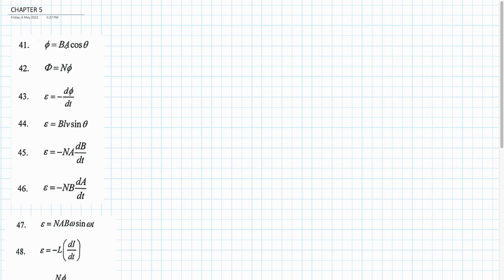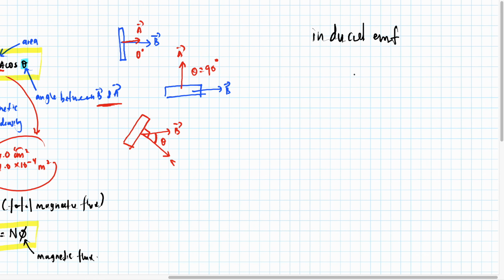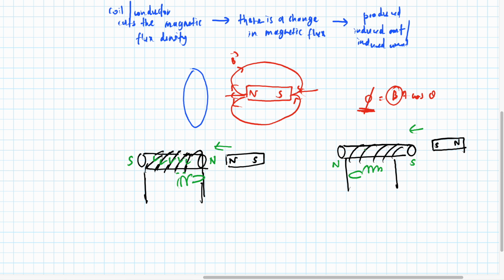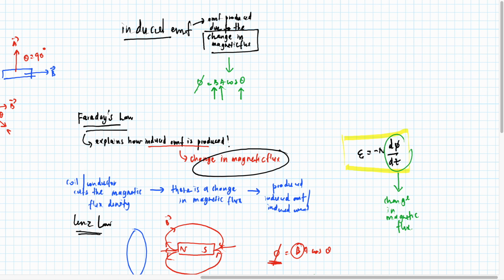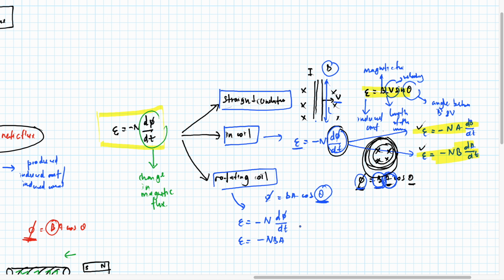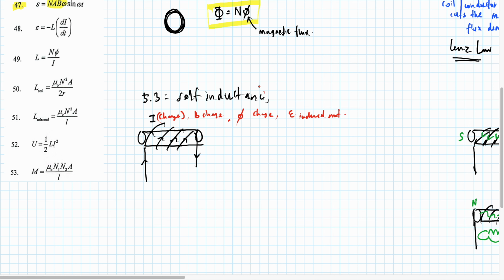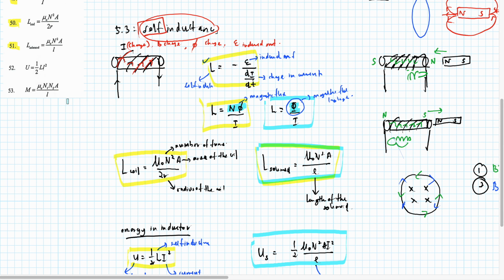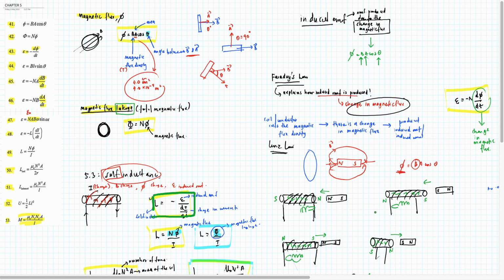CHAPTER 5 CRASH COURSE